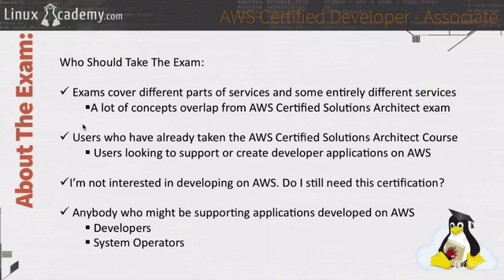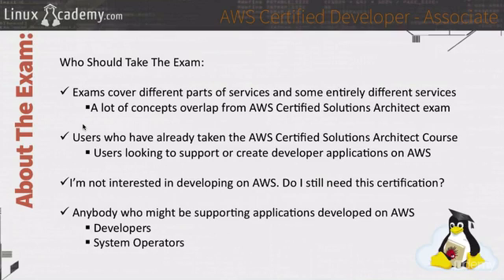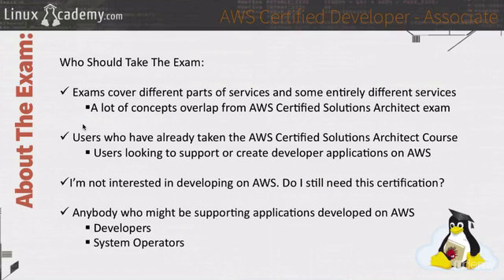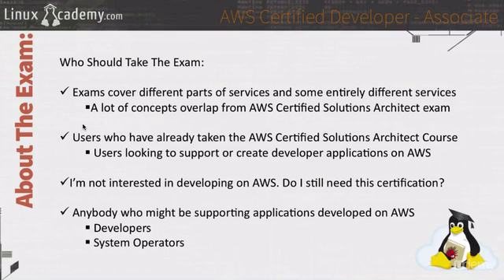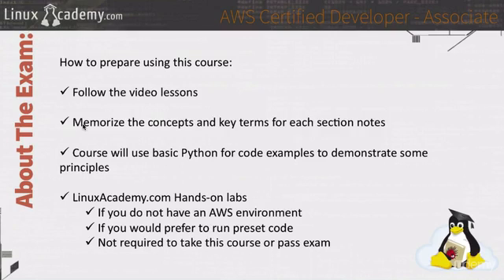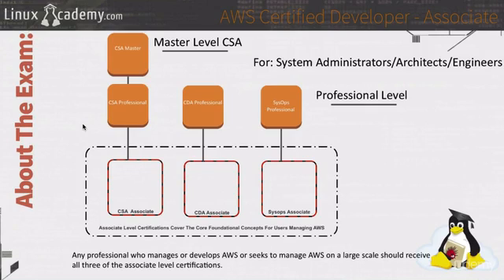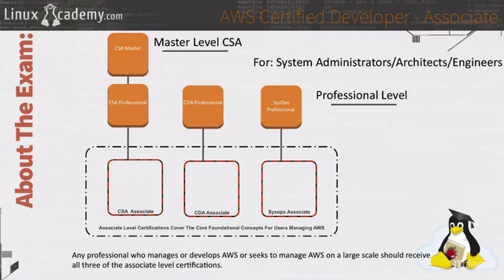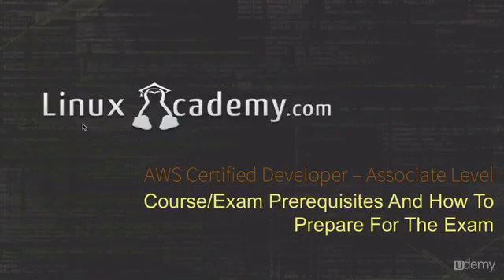How To Pass The Amazon Web Services Certified Developer Associate Level Examination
Amazon Web Services Certified Developer - Associate Level
AWS Certified Developer prep course. This course well help you learn the concepts required to pass the AWS CDA Exam.
Amazon Web Services is well known for their agile and fast growing cloud computing platform. Startups and enterprises around the world have adapted AWS as a cloud-computing platform. This course AWS Certified Solutions Architect will prepare you for the new AWS Certified Solutions Architect certification exam. One of the best ways to be recognized as an expert in AWS cloud computing. Not sure about our training? Here are what some of members have had to say:

This we will be learning the concepts required to pass the AWS Certified Developer Certification. It is suggested that you have prior programming experience before taking this course or certification. However, the course teaches all concepts that are required to pass the exam as well as demonstrates some python automation with the Boto AWS SDK

Certification
Amazon Web Services (AWS) has multiple levels of certification, each geared towards a specific career path using their services - Solutions Architect, SysOps Administrator and AWS Developer. These certifications are the defining way to tell your future employer that you have mastered the skills necessary to help them compete in the Cloud.

Linux Academy Courses
Courses are taught by experienced professionals who work with AWS systems and services every day. These videos are designed to help you gain the proficiencies you will need to take the AWS Certified Developer - Associate Level exam.